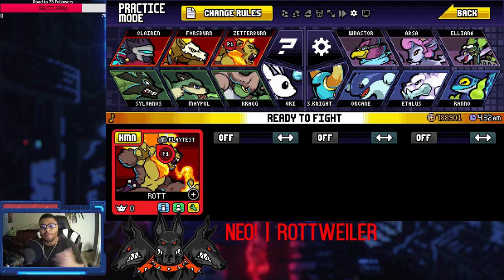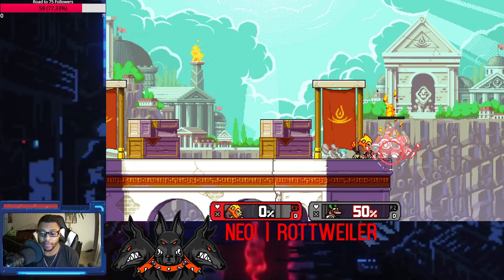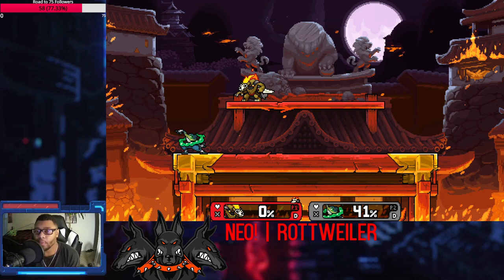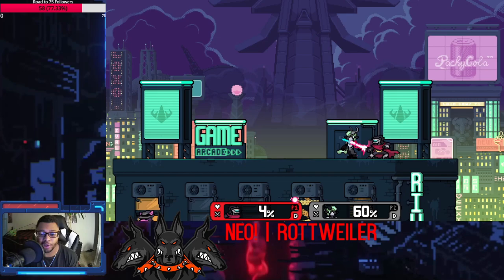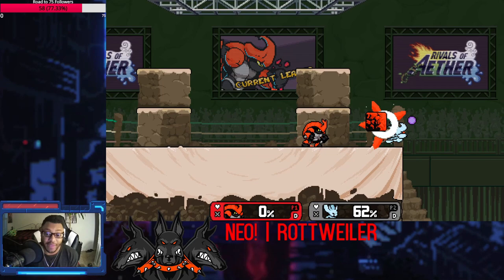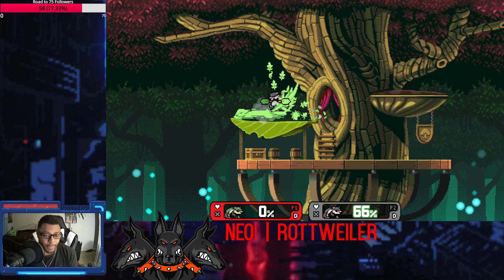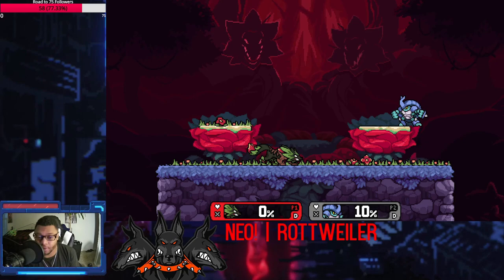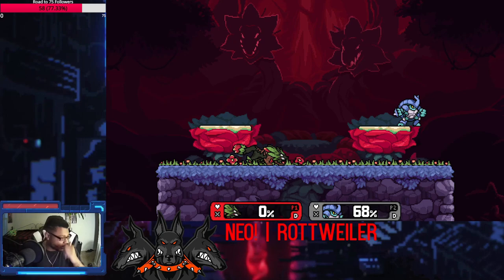How to Play Every Rivals of Aether Character (Part 1)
Chapters
0:00 - Intro
0:50 - Zetterburn
5:44 - Forsburn
12:42 - Clairen
13:30 - Kragg
19:07 - Maypul
24:49 - Sylvanos
34:35 - Outro